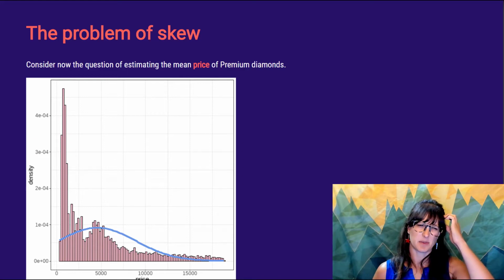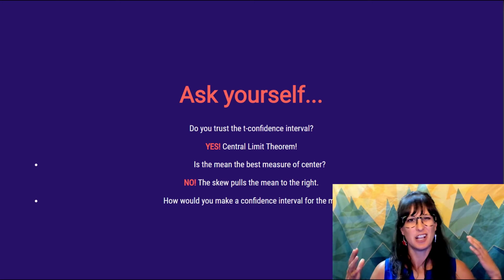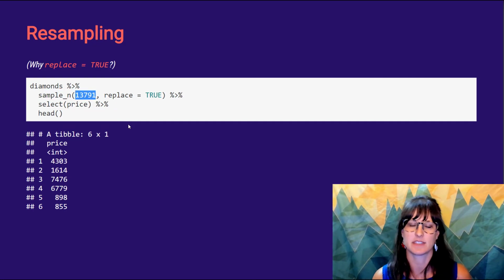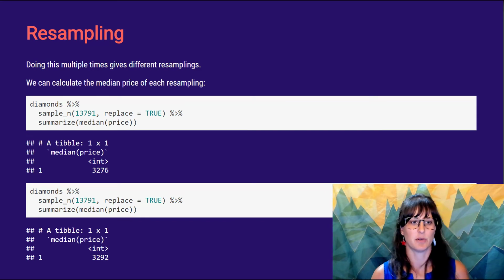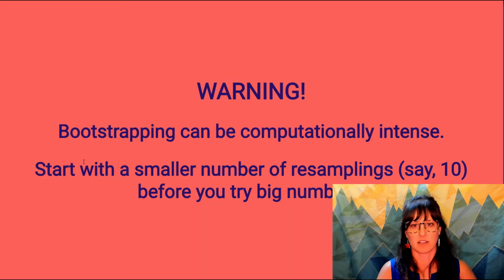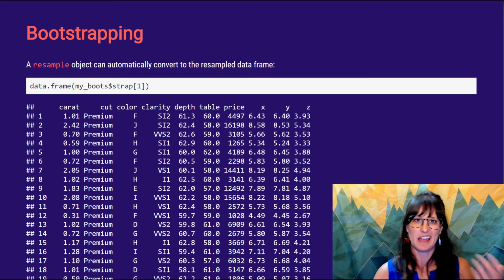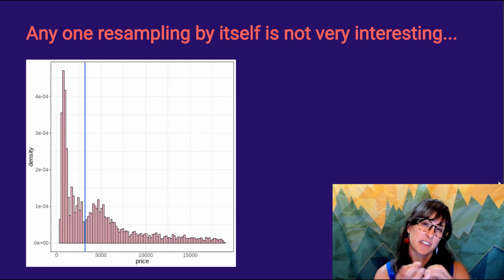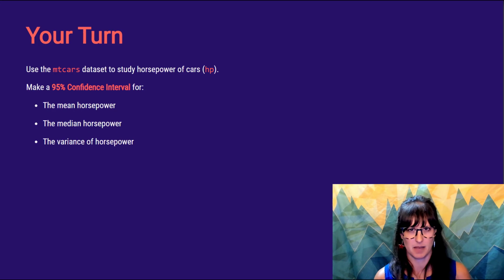Bootstrapping Part 2: Using the modelr package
Create a bootstrapped confidence interval for the median using the modelr package.